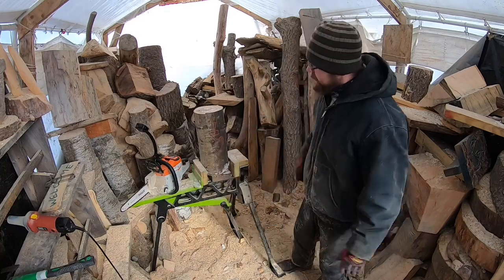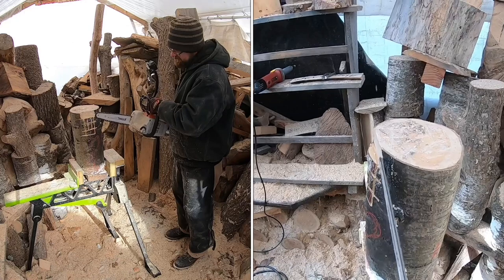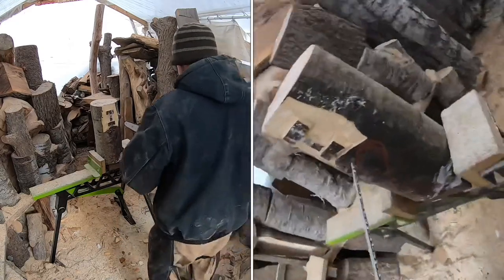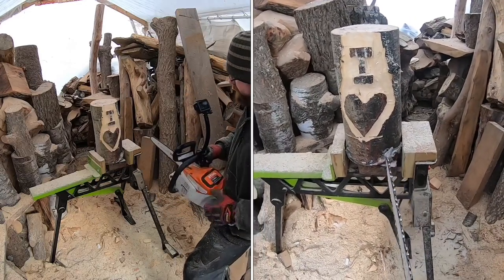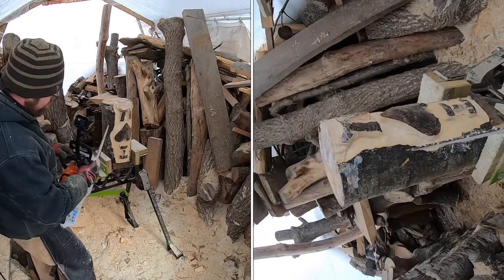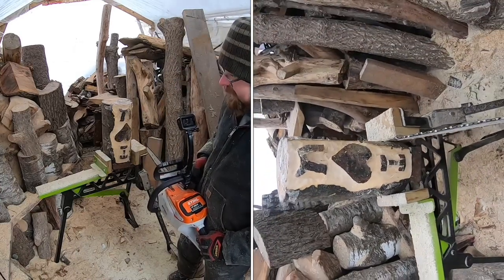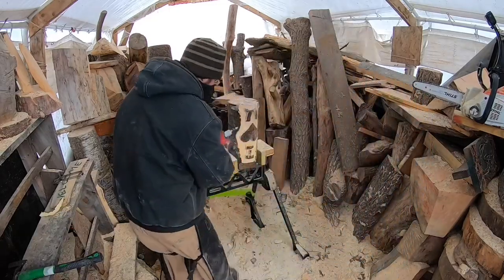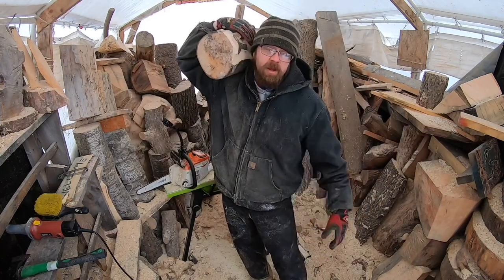Another quick chainsaw carving idea for Valentine’s Day . Tutorial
Another quick easy chainsaw carving for Valentine’s Day.
Chainsaw carving gifts for Valentine’s Day .chainsaw carving tutorial.
Remember stay safe and carve at your own risk .

⬇️Get Some Merch ⬇️
Teespring

🔥Amazon links🔥
   TOOLS
RZ dust mask
Die grinder dewalt
Saburrtooth 1/2 flame burr fine grit
Saburrtooth 1/4 shaft 1/2 sphere
Angle grinder
Saburrtooth 4” coarse disc
Arbortech mini carver
2” donut wheel course
Turbo torch
Dremel 4300 kit
Saburrtooth taper 1/8shaft 1/4 coarse
Paasche air brush
Flap sander